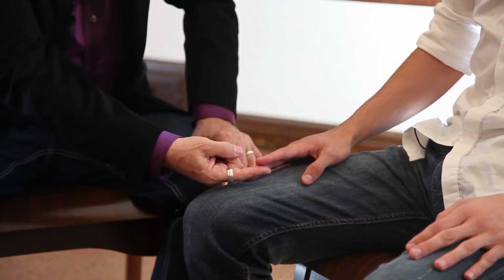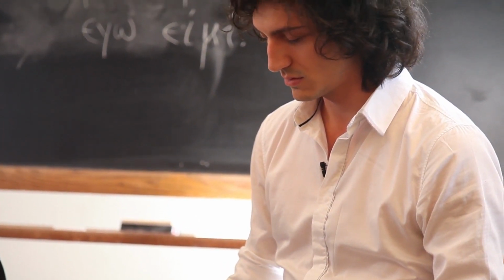Mike Mandel Single Finger Catalepsy Induction Demo and Utilization